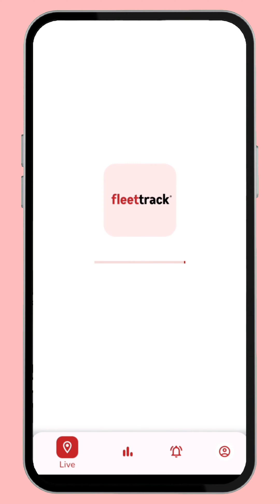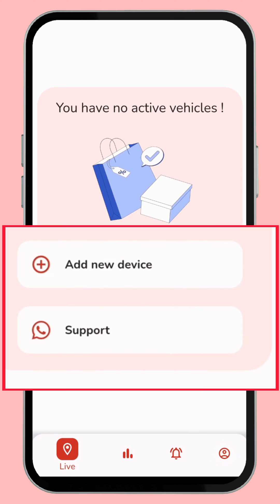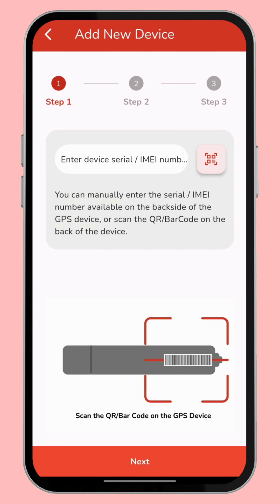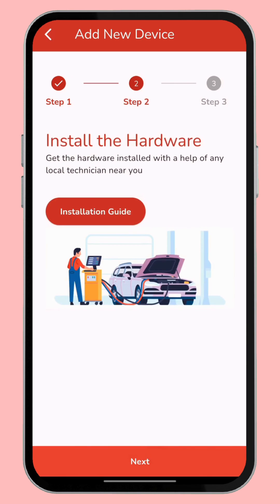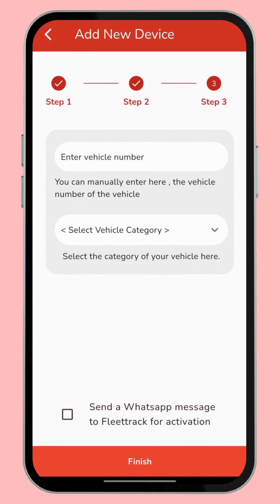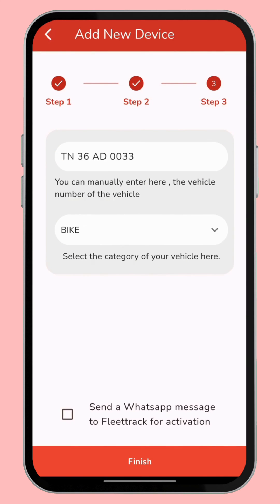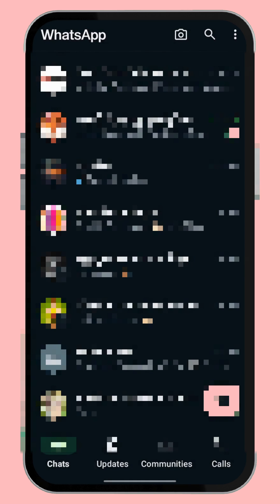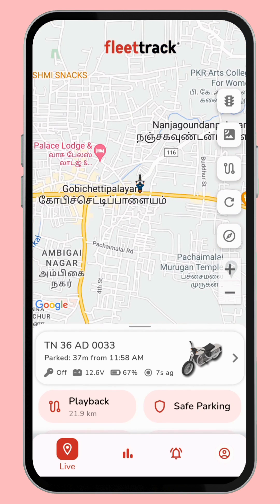How to add your Device in Fleettrack App?| Pre Activated Device | Wired GPS | Wireless GPS | English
How to add your Device in Fleettrack App?

"Unlock the Power of Precision with Our GPS Tracking App! 📍 Navigate seamlessly with real-time location updates, set custom geofences for added security, track your loved ones or assets effortlessly, and enjoy robust features designed to enhance your peace of mind. Join us as we explore the ultimate solution for accurate and reliable GPS tracking! GPS Tracking NavigateSmart"